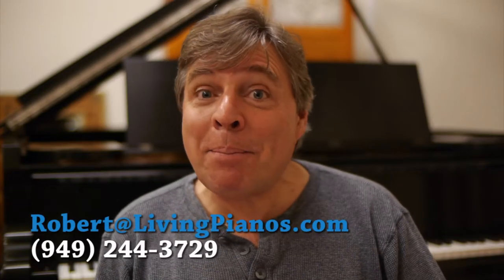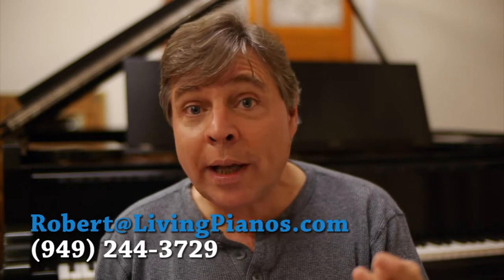Piano Questions: Climate Effects on Pianos - JS Bach Ornaments - Do Pianos Get Better with Age?